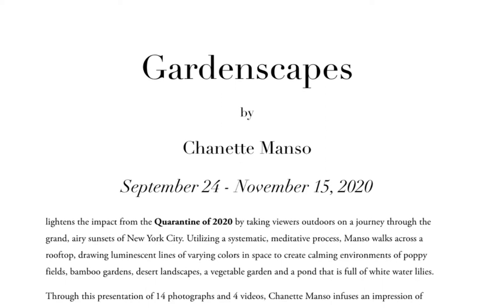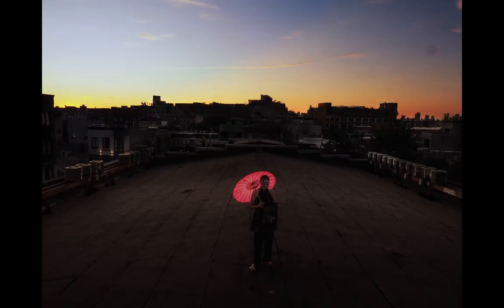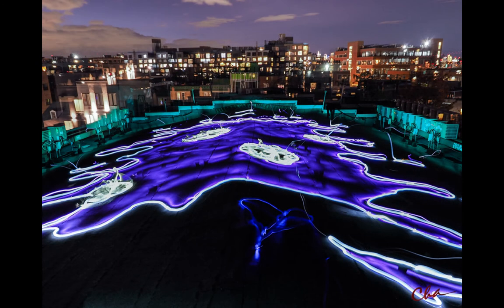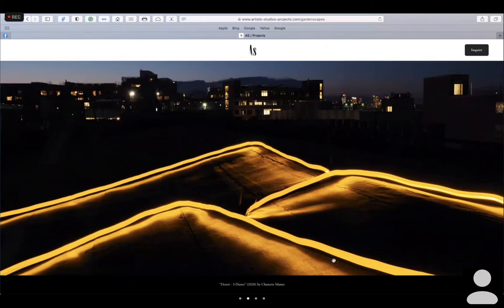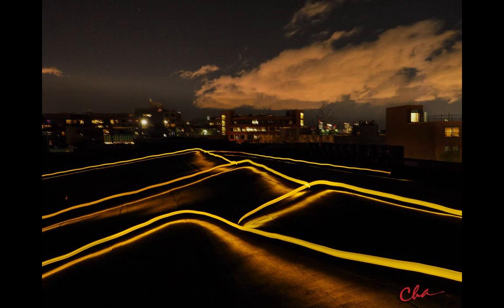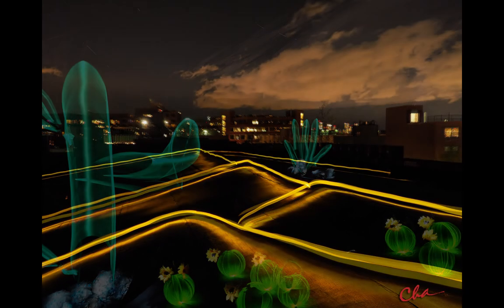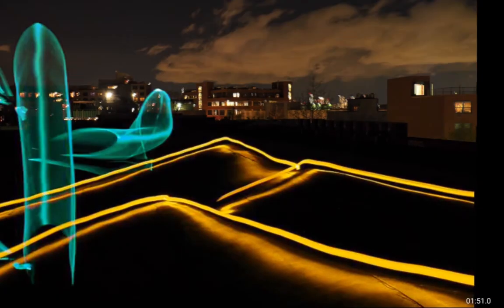Talk - Solo Show, Gardenscapes - New York 2020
Chanette Manso’s “Gardenscapes” responds to the Quarantine of 2020 and takes viewers outdoors on a journey through the grand, airy sunsets of New York City, ... through this presentation of 14 archival prints and 4 short videos, she infuses an impression of the bucolic into the heart of New York’s urban oasis.   - Curator from Artists Studios